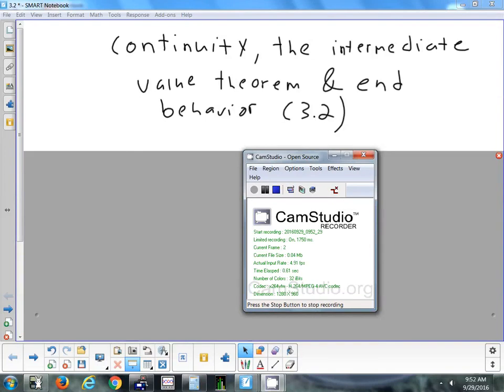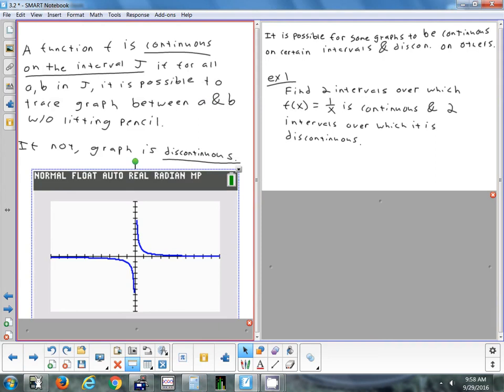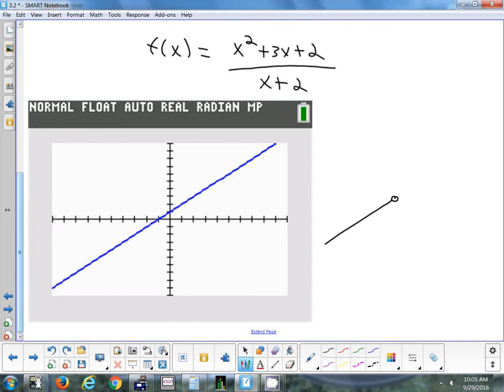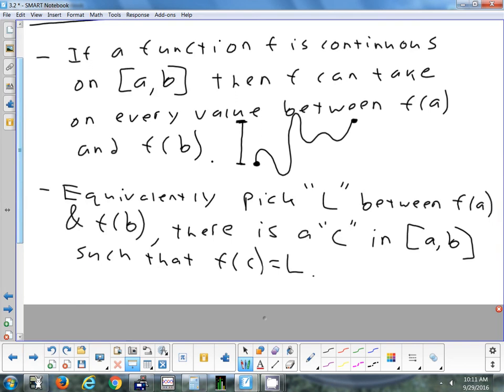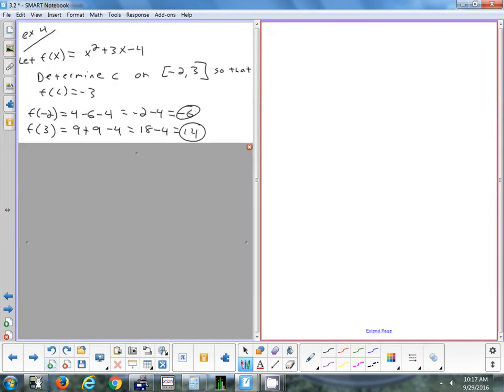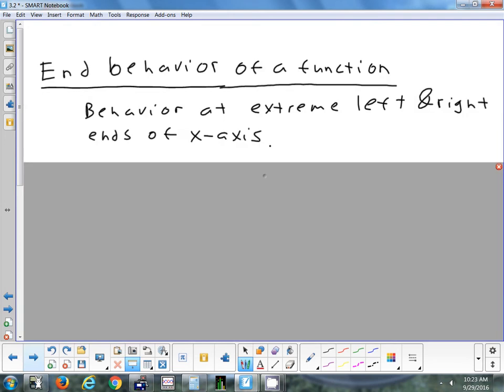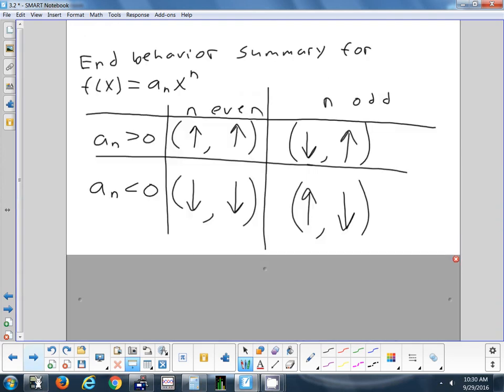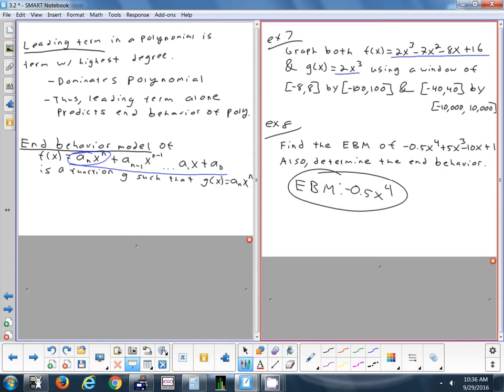3.2 Continuity, Intermediate Value, and End Behavior 9-29-16